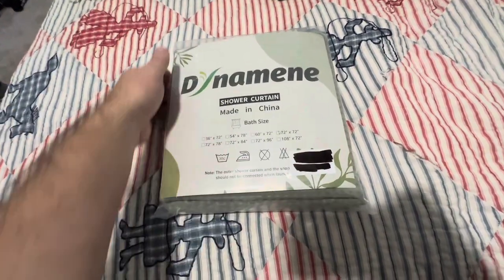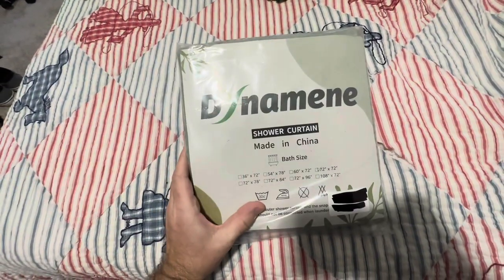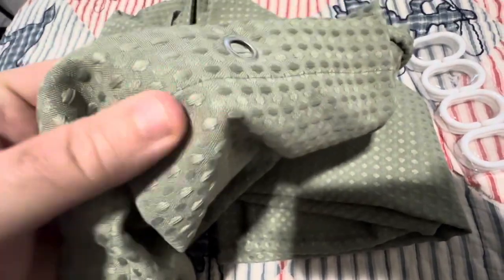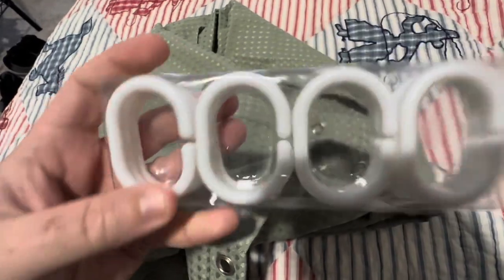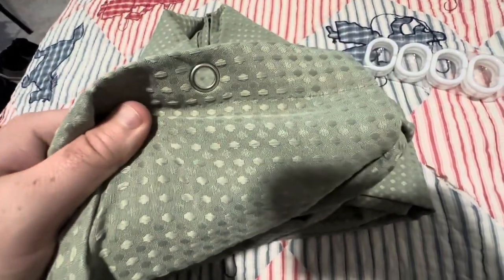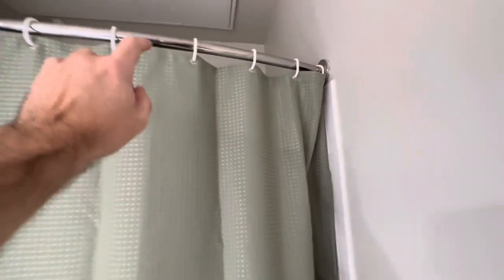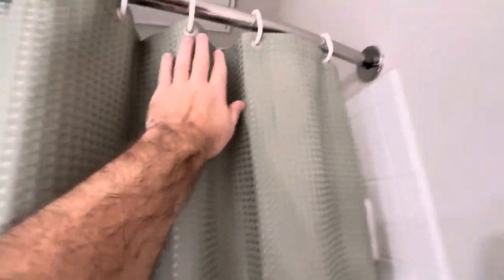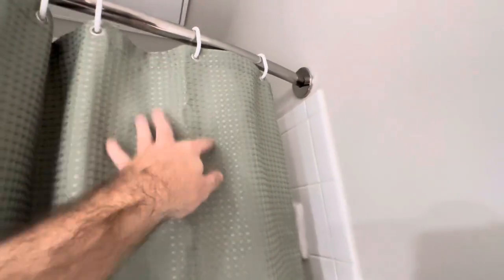Unboxing | Dynamene Sage Green Shower Curtain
Dynamene Sage Green Shower Curtain

Dynamene Sage Green Shower Curtain - Waffle Textured Heavy Duty Thick Fabric Shower Curtains for Bathroom, 256GSM Luxury Weighted Polyester Cloth Bath Curtain Set with 12 Plastic Hooks，72Wx72H,Green

🚿【Dimensions】 72W * 72H inch (183W * 183Hcm); 256GSM (Gram Per Square Meter), about 1.1 pounds heavier than normal 90GSM fabric shower curtains; 12 rust-resistant grommets that fit most standard shower hooks or rings. Package includes 1 Green Waffle Shower Curtain and 12 Plastic Hooks.
🚿【Thick "Cotton" Type Fabric Shower Curtain】Made from expertly chosen and tested Heavyweight Polyester Fabric, touches like a cotton feel. Honeycomb waffle weave pattern adds elegance to your bathroom.
🚿【Hotel Luxury Spa Grade】"Three-proof" fabric, lotus leaf water-repellent, oil-repellent, and stain-repellent. Environmentally friendly and no smell. Heavy duty with weighted hem, keep it from billowing, extremely good at light transmission and providing privacy.
🚿【Elegant & Modern Style】 This waffle shower curtain will complement any bathroom - use at home, apartment, condo, hotel, camper, RV, dorm, school shower, college dorm room, athletic club, gym and everywhere else you need a reliable shower curtain. Cloth fabric, machine washable and easy care.
🚿【Customer Services】 We are industry and trade integration, dedicating to offer stylish, quality products for our customers. If your item arrives damaged in any way, we will send you a replacement.